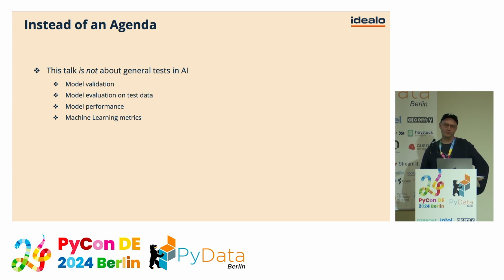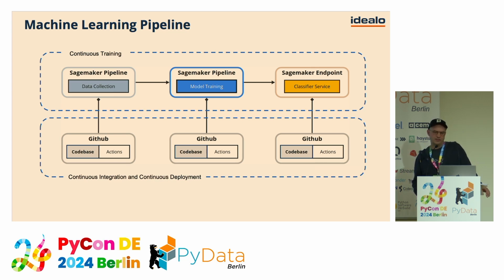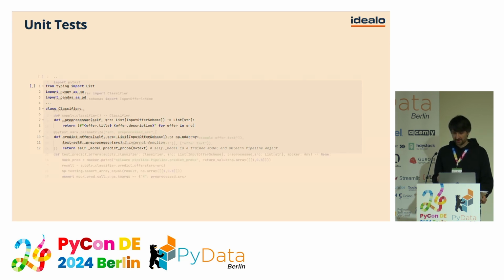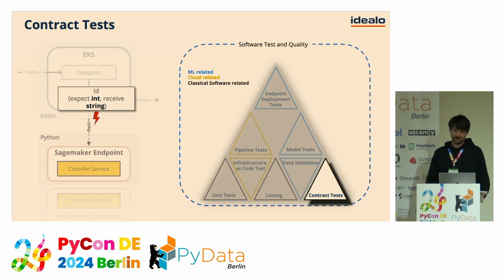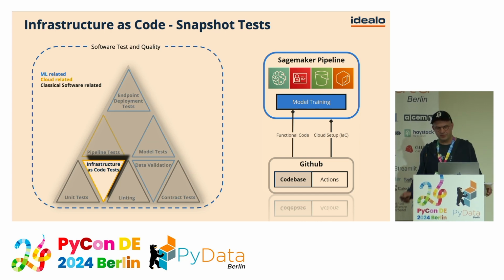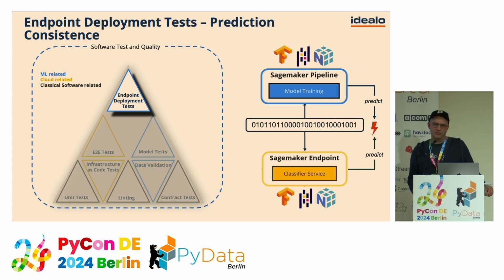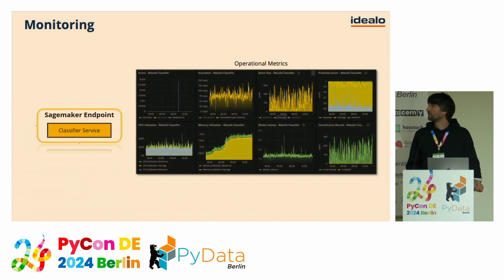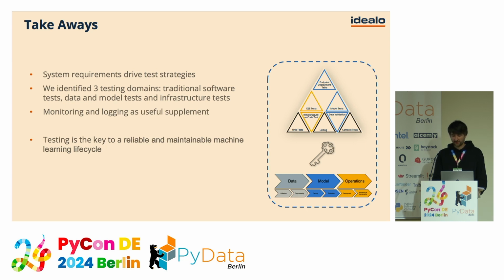The key to reliability - Testing in the field of ML-Ops [PyCon DE & PyData Berlin 2024]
🎓 Watch the experts from idealo.de share their innovative approach and lessons learned from 4 years of experience in testing machine learning components in a dynamic environment.

Speakers:
Gunar Maiwald, Tobias Senst

Description:
Gunar Maiwald, a Senior Machine Learning Engineer at idealo.de, and Tobias Senst, also a Senior Machine Learning Engineer, delivered a talk on the importance of testing in ML-Ops. They emphasized the growing significance of testing in the development and operation of machine learning-based components. Gunar and Tobias shared insights from their experience in operating idealo's cataloging system, a platform that handles millions of product offerings from thousands of shops.

The speakers highlighted that machine learning components should be viewed as part of a complex domain, particularly in an event-driven asynchronous architecture. They stressed the necessity for stable software development and operations in tandem with traditional software components. The talk covered various aspects of a holistic testing approach, including machine learning lifecycle, traditional software testing like unit tests and code coverage, and specific challenges in the ML domain such as testing training pipelines and deployment of inference endpoints.

Gunar and Tobias discussed the critical role of logging and monitoring for ensuring safe operations. They showcased their testing strategy developed over 4 years at idealo, featuring tools like PyTest, CDK, Pactman, AWS Sagemaker, Github Actions, OpenSearch Kibana, and Grafana. Attendees gained valuable insights into effective testing methodologies for machine learning systems from the speakers' practical experience and expertise in the field.

About:
Python Softwareverband e.V.:

NumFOCUS Inc.